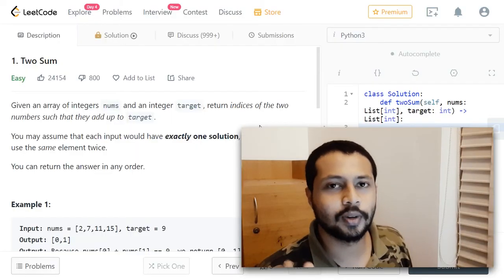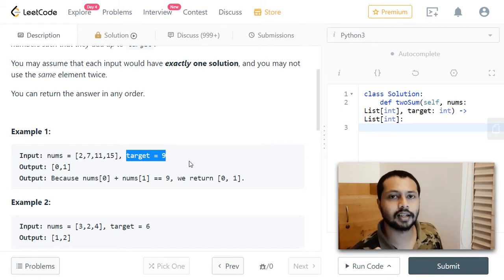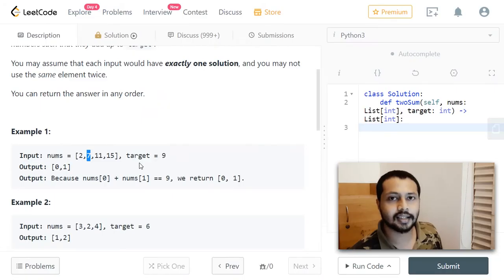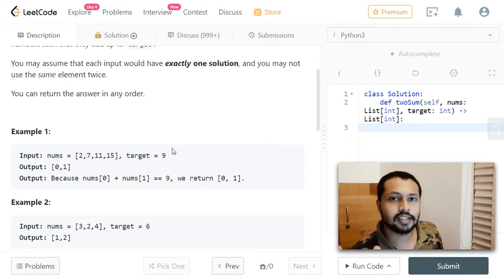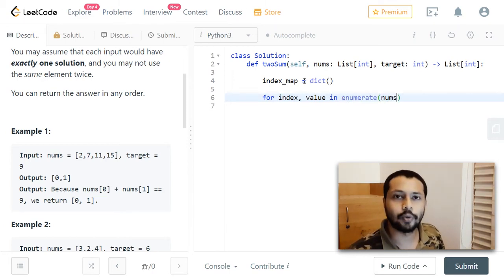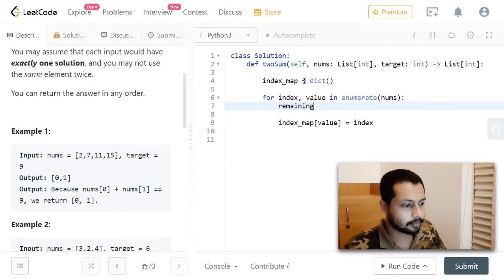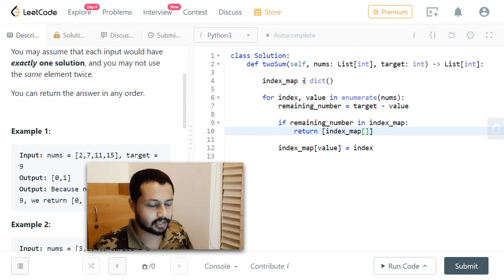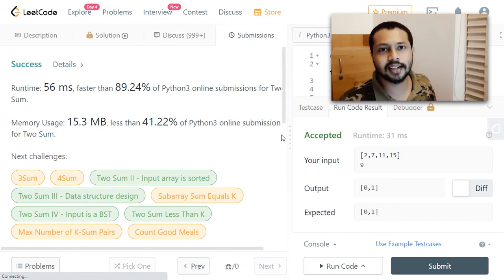1. Two Sum | LeetCode Easy | Python Solution | Hash Table, Hash Map, Array |Problem Solving | Coding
Leetcode problem 1. Two Sum, detailed explanation and solution in python language. Hash Map (or dictionary in Python) is used in solving this problem.

LeetCode problem solving helps in improving one's problem solving and coding skills . Also, it helps in clearing technical interviews at top tech companies like Microsoft, Google, Amazon, Facebook, Walmart, Apple etc.

Problem Statement:
Given an array of integers nums and an integer target, return indices of the two numbers such that they add up to target.